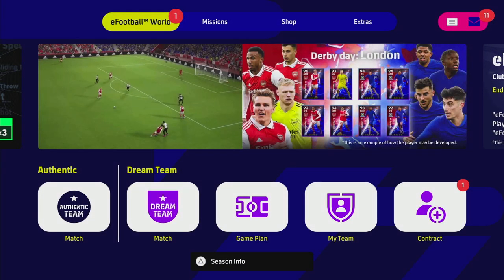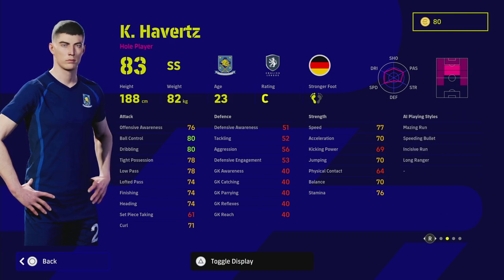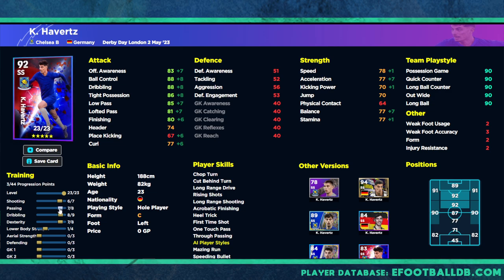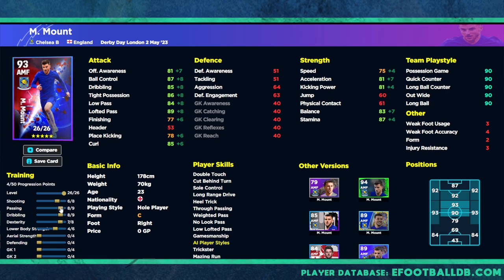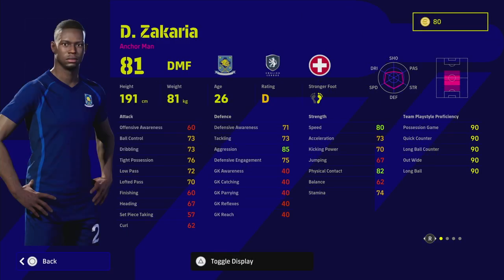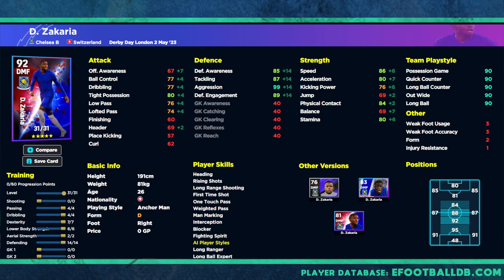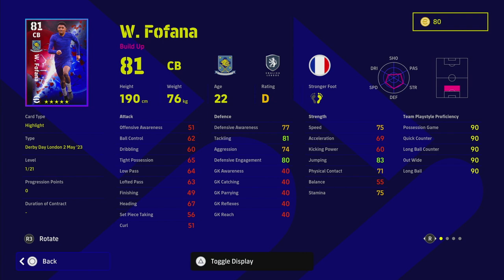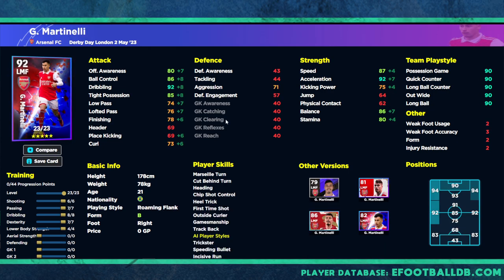eFootball 2023 | DERBY DAY REVIEW - WORTH IT?